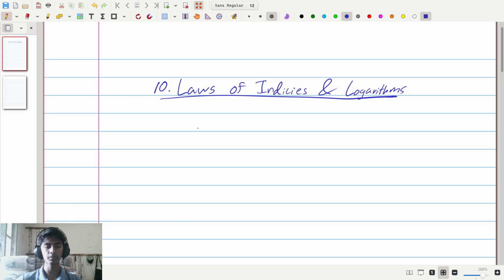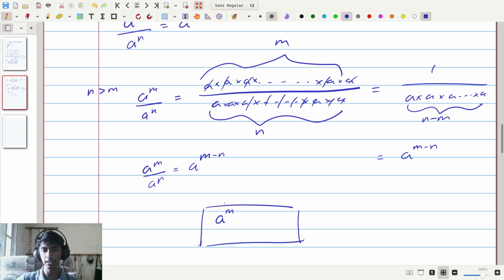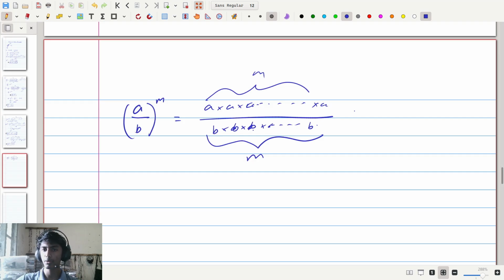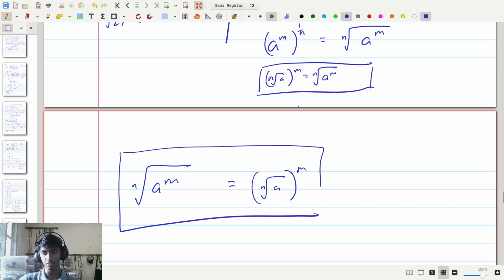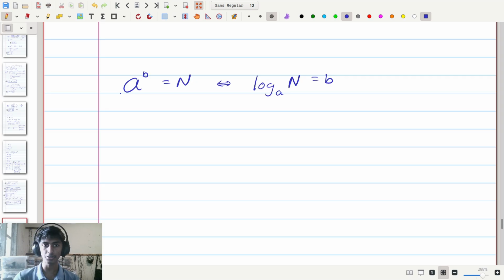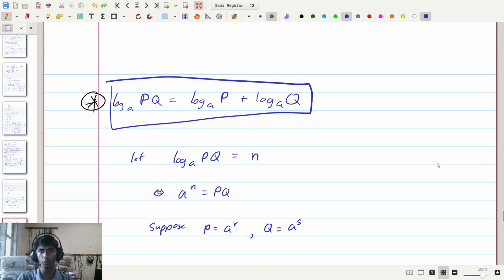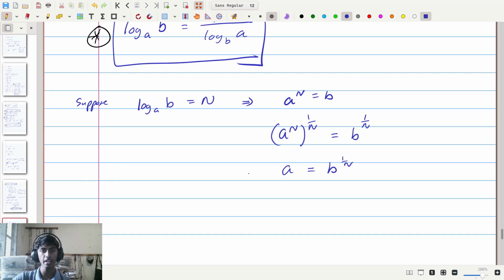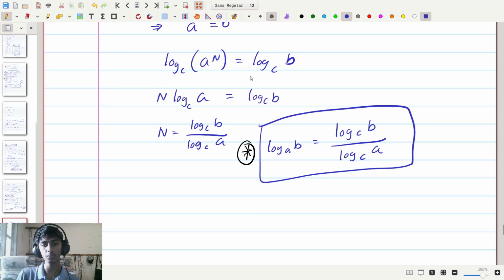Laws of Indices and Logarithms : Lesson 10 (Grade 12 English medium)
Welcome to A level combined mathematics lesson 10 : laws of indices and logarithms.

Timestamps:

00:00:00 Start
00:00:10 What are indicies
00:02:26 Finding aᵐ * aⁿ
00:06:05 Finding aᵐ / aⁿ
00:11:14 Finding a⁰ and why 0⁰ is undefined
00:13:25 Finding a⁻ⁿ
00:14:42 Finding (aᵐ)ⁿ
00:18:13 Finding (ab)ᵐ
00:20:33 Finding (a/b)ᵐ
00:22:22 What is an nth root?
00:26:23 nth root written as an index
00:30:00 Identities of roots
00:37:19 An often incorrectly written identity of roots
00:39:01 What is the sign of the nth root?
00:41:43 Logarithms
00:43:12 Why can't we have log base 1?
00:44:57 Why can't we have a negetive log base?
00:48:49 The log relationship and conceptualization
00:50:50 Log identities
01:06:11 Conclusion and Summary